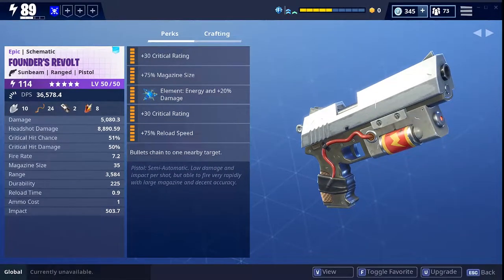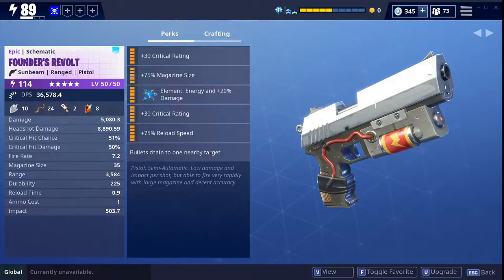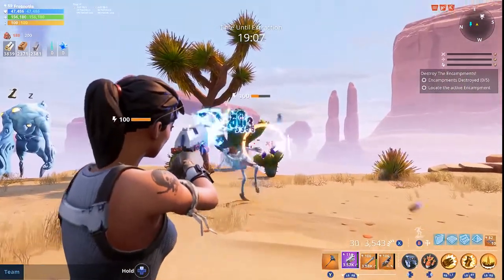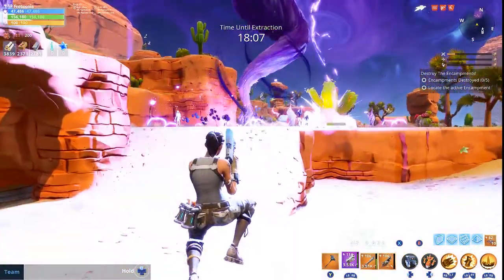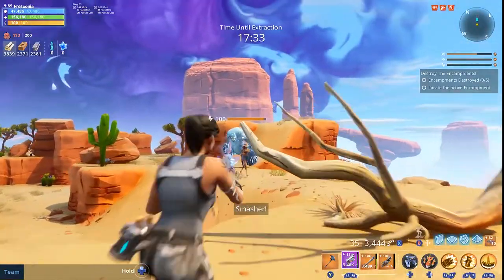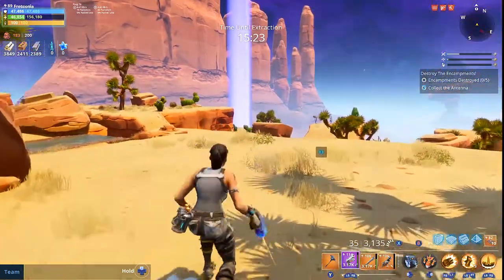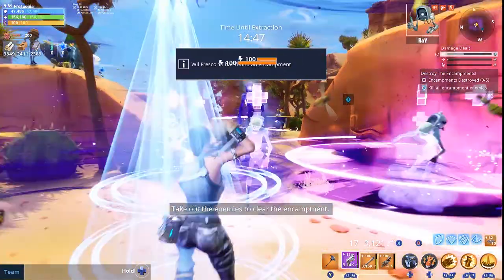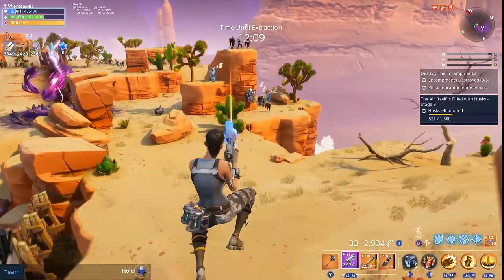*MAXED OUT* Sunbeam GOD ROLE Founders Revolt REVIEW // Is It Any Good? // Save The World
Today we review the maxed out, sunbeam founders revolt with god roles. To see how it does against the highest power leveled husks!

► Add me on XBOX/Epic: Wil Fresco YT

- Intel 6700K CPU (Quad Core Skylake running at 4.0 Ghz)
- Gigabyte Z170X Gaming 7 Motherboard
- EVGA GTX 1070 FTW Hybrid Video Card
- Samsung 960 PRO M.2 NVMe SSD x4 (512gb)
- Corsair H105 Liquid CPU Cooler
- Phanteks Enthoo Evolv ATX Case
- Seasonic 750W Hybrid Power Supply
- 32gb RAM Corsair Vengeance 32GB (4x8GB) DDR4 3000 (PC4-24000)

► My Setup:

- LG 34” Ultrawide Curved Monitors
- Blue Yeti Mic
- Audioengine 5+ speakers
- Audioengine D1
- Xbox One S
- Xbox Controller Stands
- Beats Solo Wireless Headphones
- Darth Vader Pop Figure
- Captain Phasma Pop Figure
- Storm Trooper Pop Figure
- Anker 60W 6-Port USB Wall Charger
- Monitor Wall Mounts
- Headphone Hanger
- Audioengine Speaker Stands
- Logitech Pro Keyboard
- Logitech G900 Wireless Gaming Mouse
- Razer Orbweaver